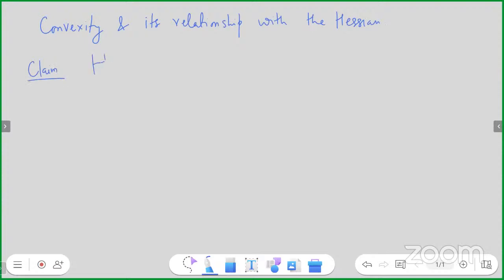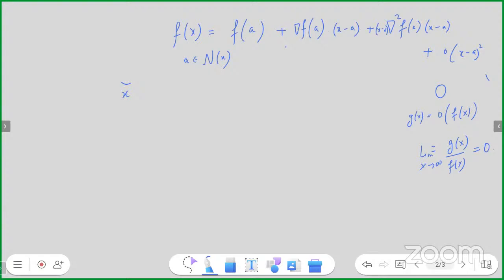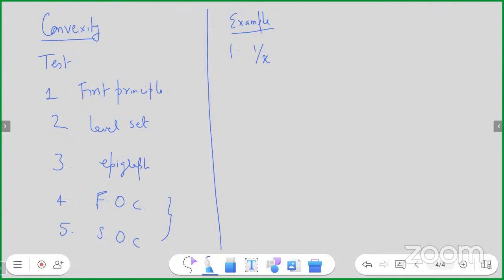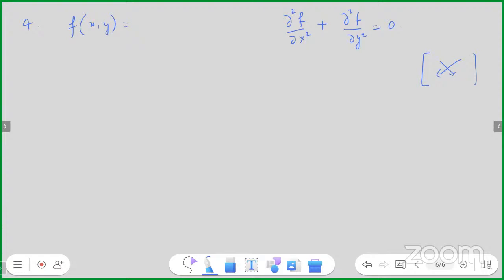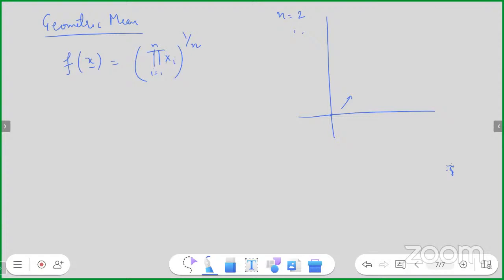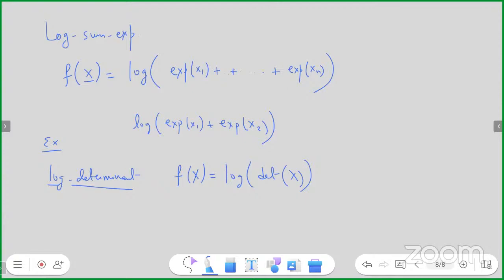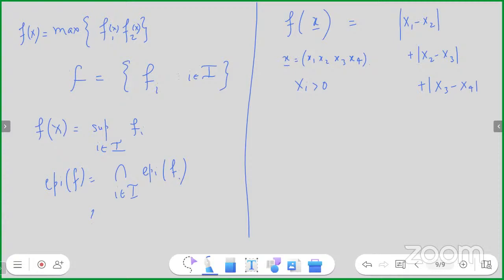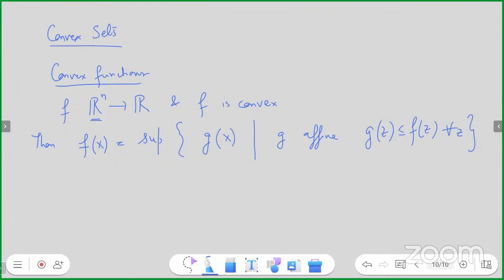[CSS.305.1] Convex Optimization - Lecture 7